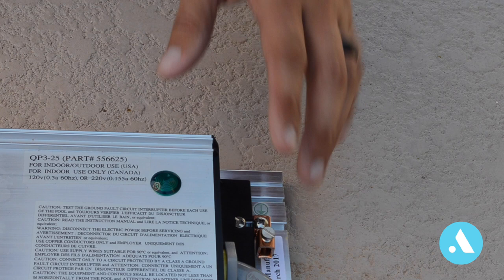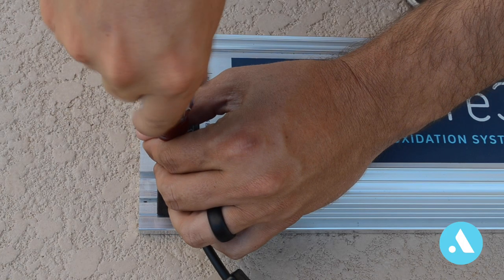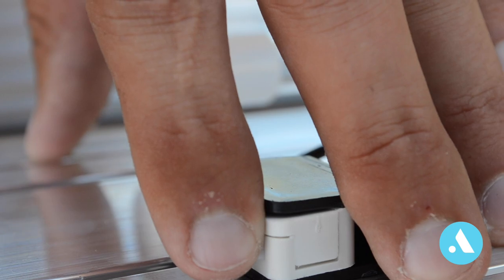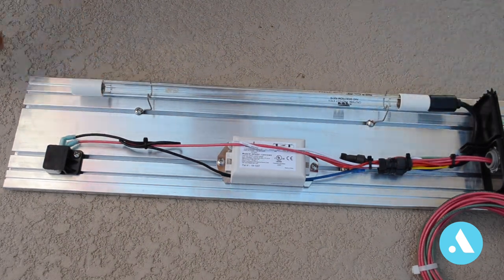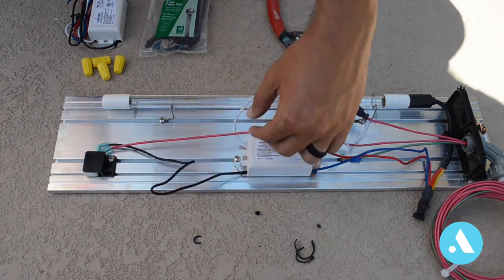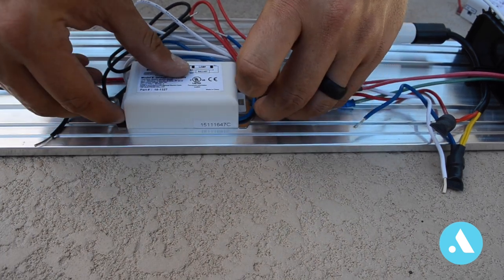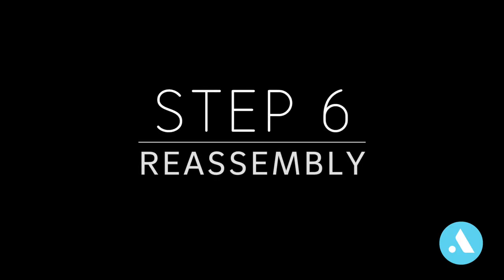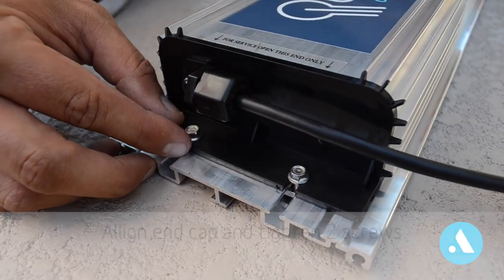Rebuilding an A&A Quikpure 3 Ozone Unit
This video is about rebuilding a QP3 Ozone Unit.